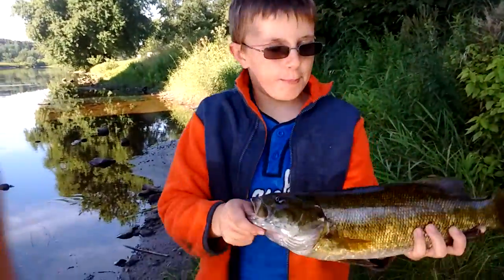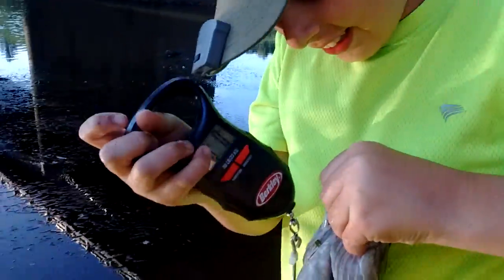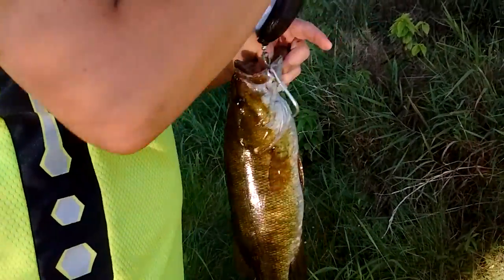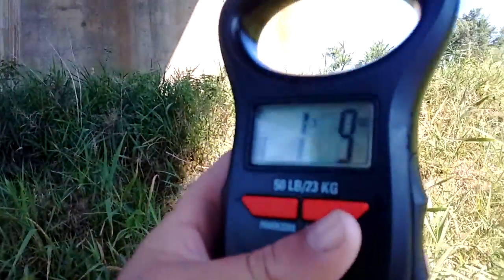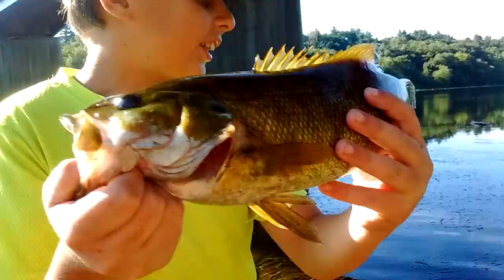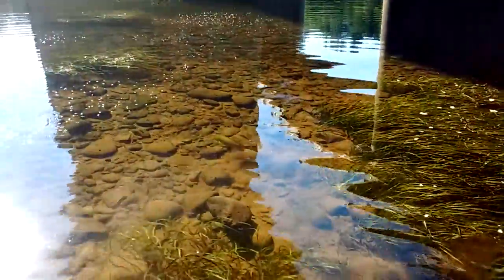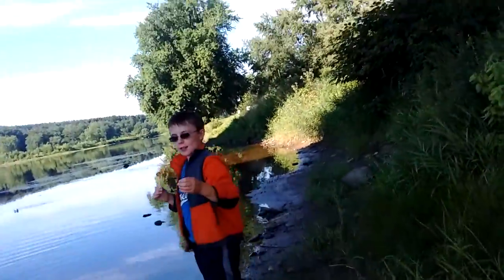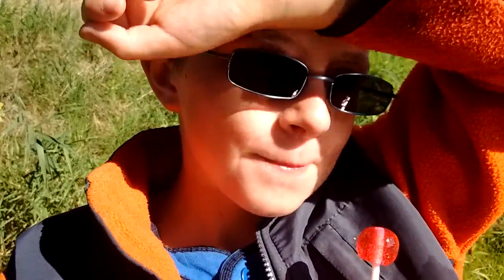Delaware River Smallmouth Bass | Mabey Fishing Trio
This is the 1st of many Smallmouth Bass videos coming up on this channel, keep in mind, we will still make other videos            (Laremouth Bass , multi-species, etc) also.